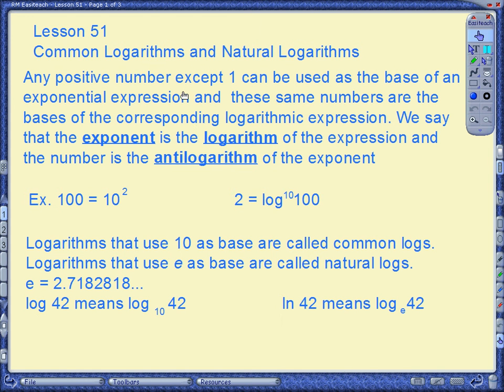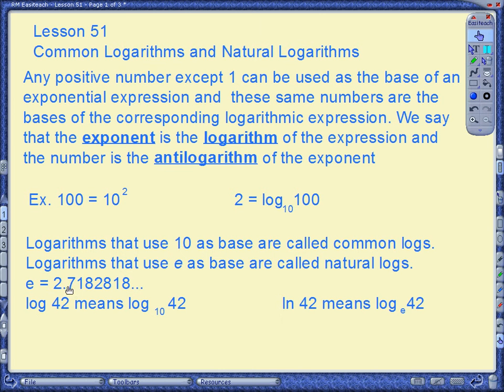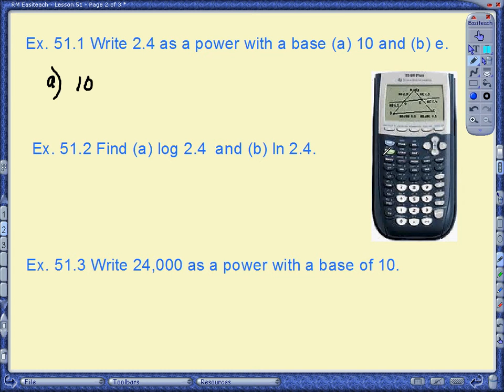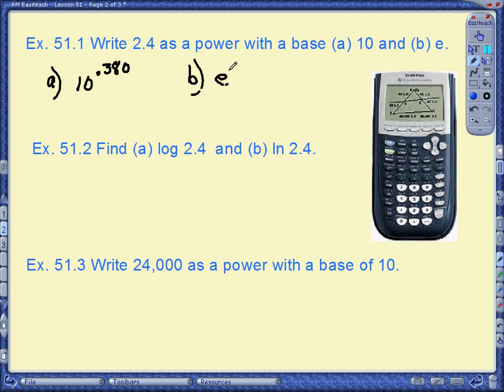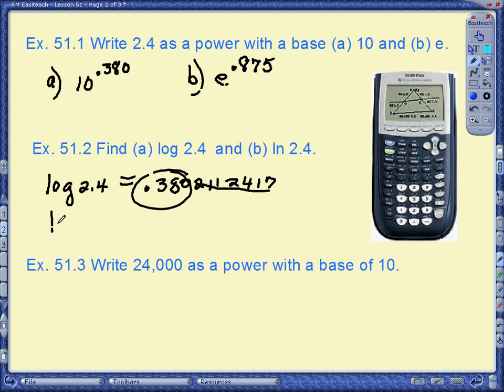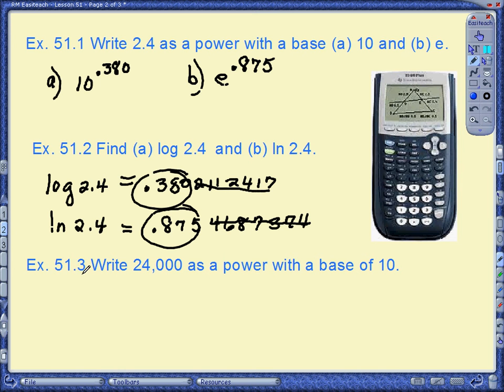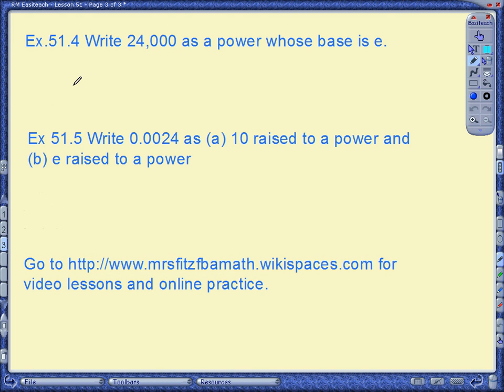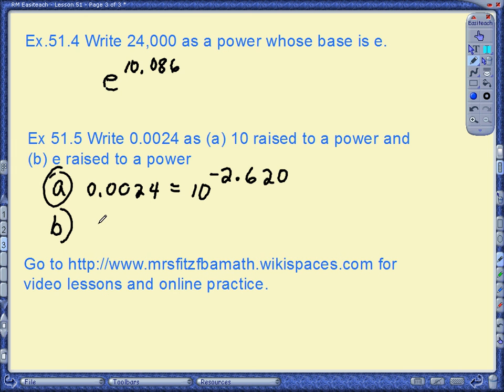Lesson 51.avi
Pre-calculus Common Logs Natural Logs